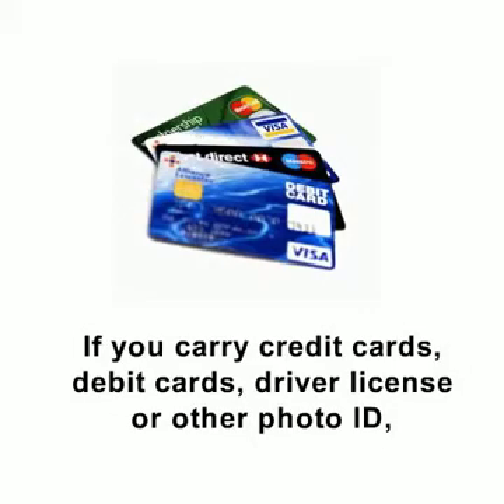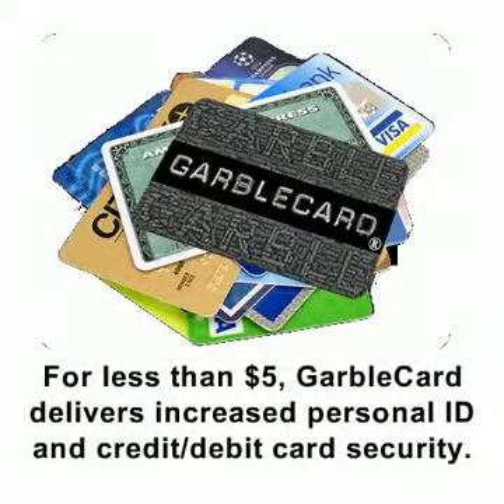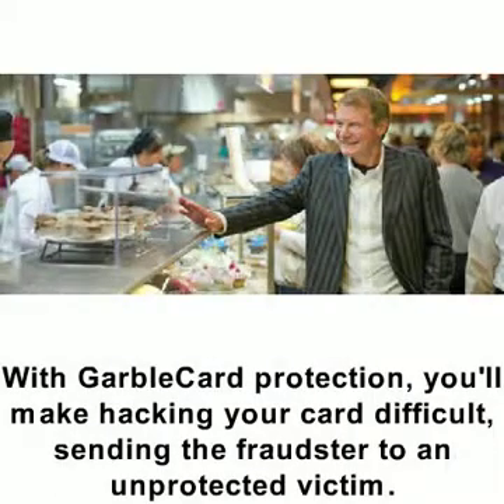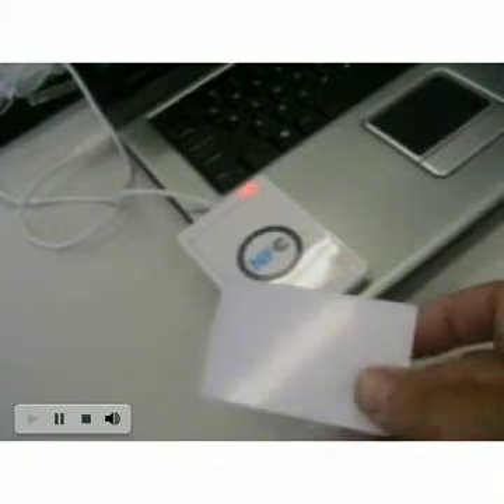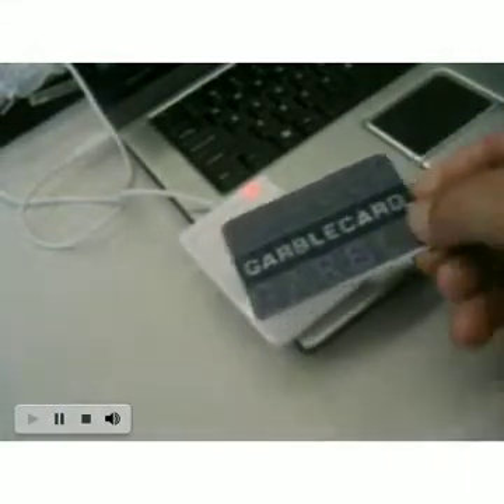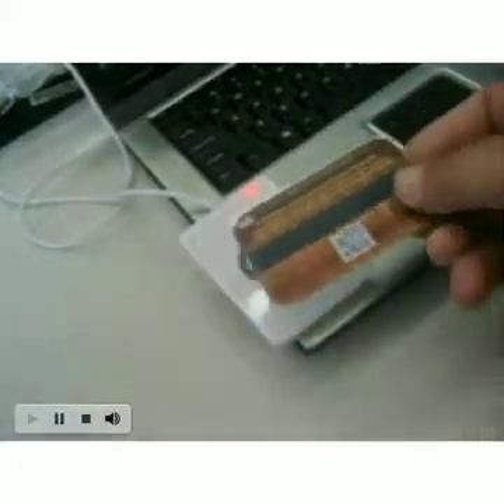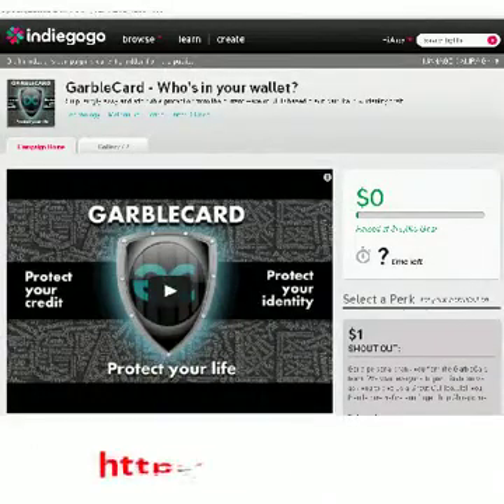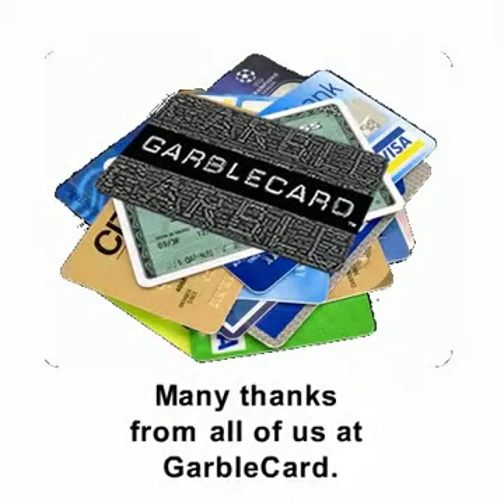Garblecard - Who's in your wallet?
- Proof anyone can steal your credit or debit card info and ID right now, if you have a contactless smart or magnetic stripe card.  It's cheap, easy and aggressively covered up by Visa and Mastercard. The already silenced Mythbusters and the Discovery Channel.  Card security is effectively broken by design, allowing scam credit card payments to be made far more easily than you would ever believe.

See how the scam works, how much danger you're in and why it isn't to be stopped any time soon. Also see how to protect yourself easily.